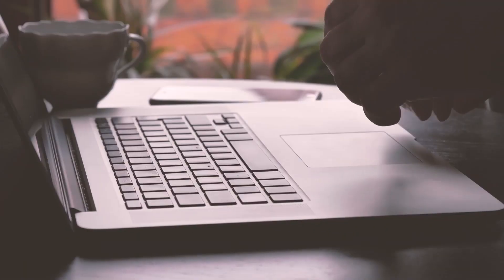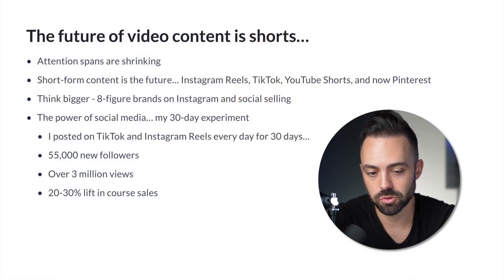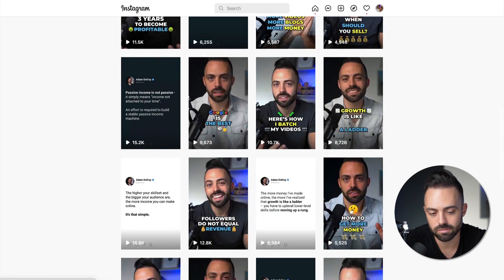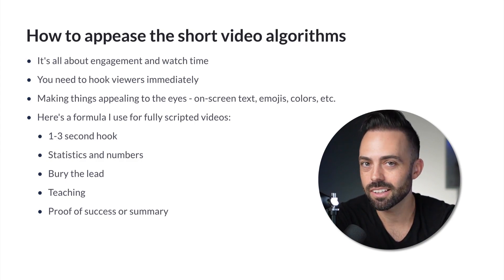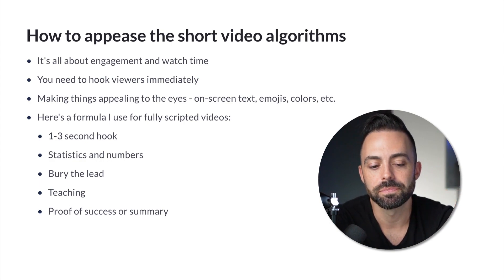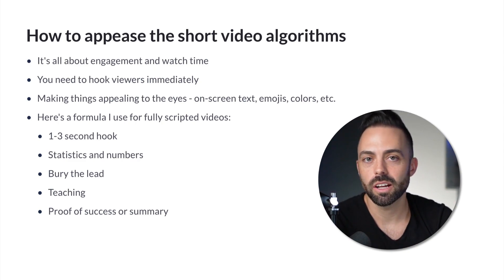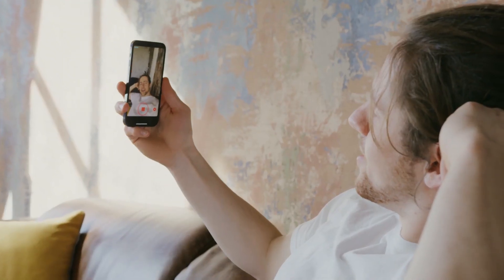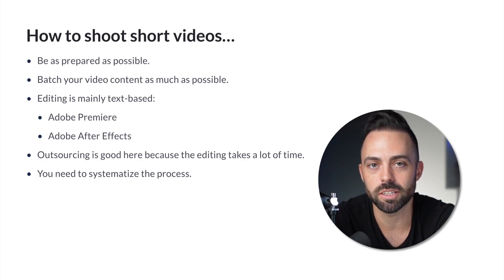Make $100,000 from Social Media (For BEGINNERS with NO Followers)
In this video, I cover how I built my social media accounts from 0 to 100k followers in 90 days, how to build a six-figure social media course business, and how to boost your follower count (and revenue) if you're just starting out. This tutorial teaches you how to make money online, how to make money on TikTok, Instagram, YouTube Shorts, and social media marketing strategies for 2023.